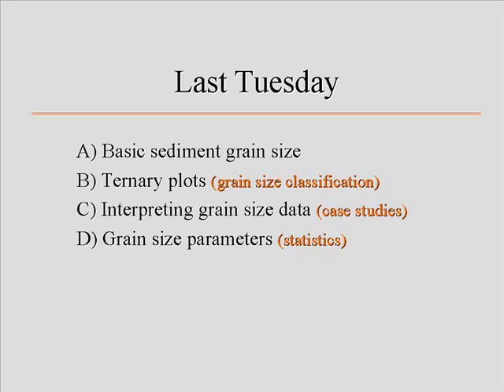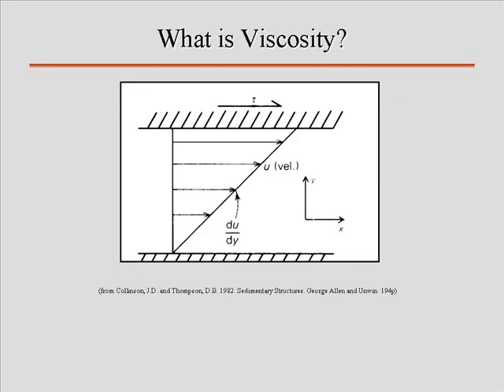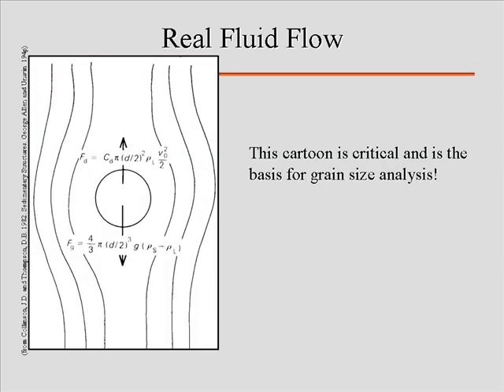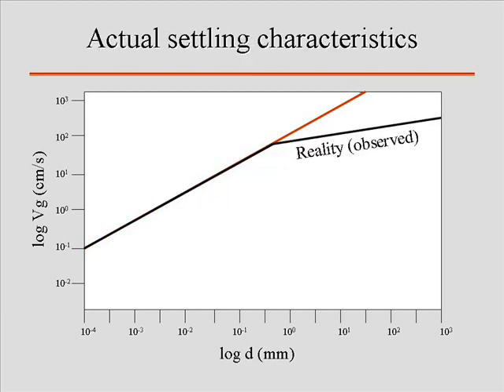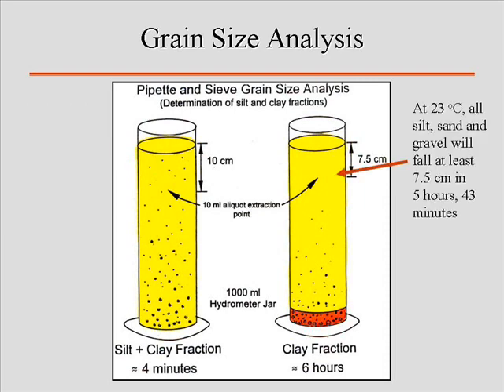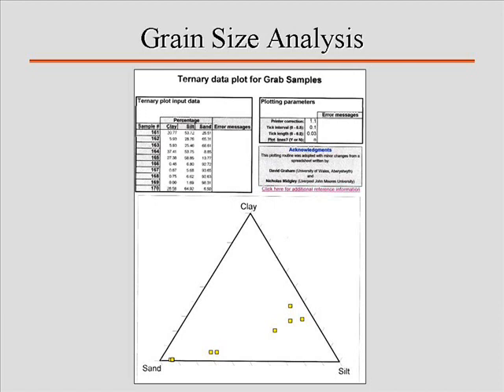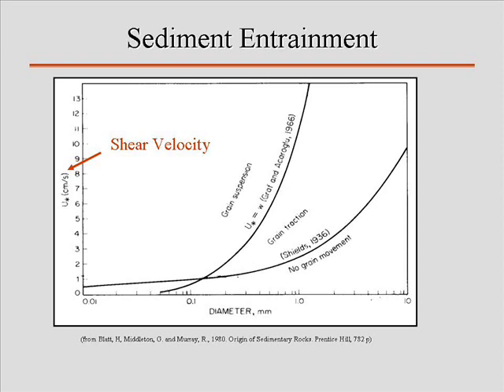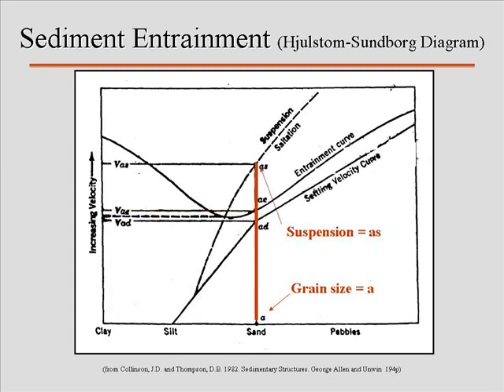Course: fluid dynamics, South Alabama